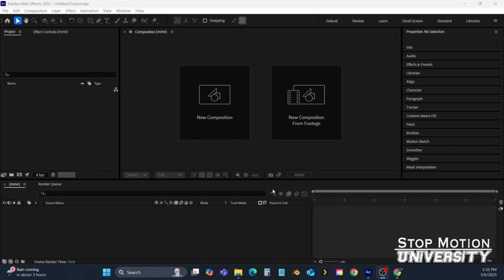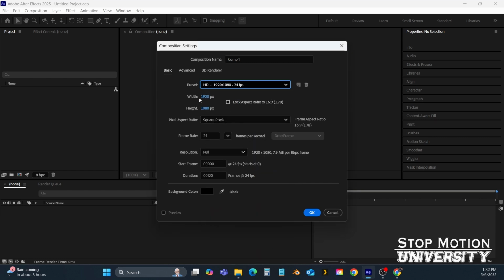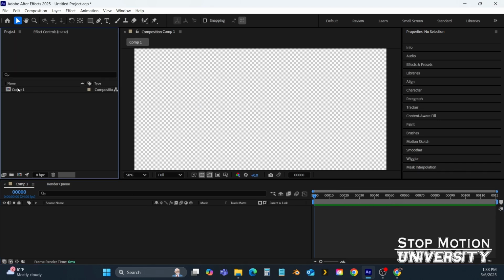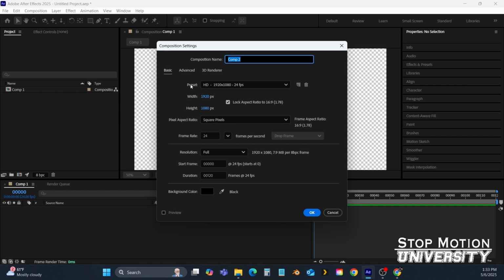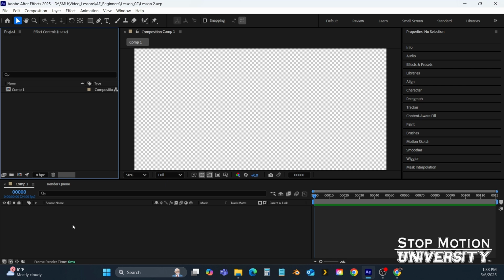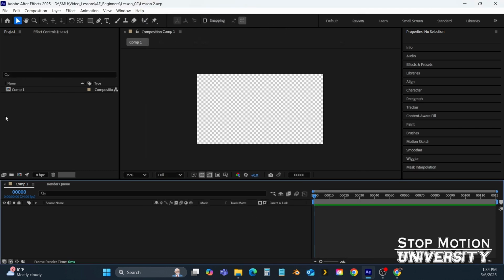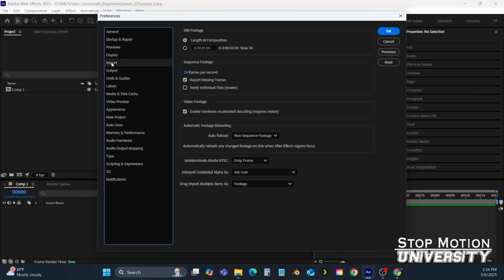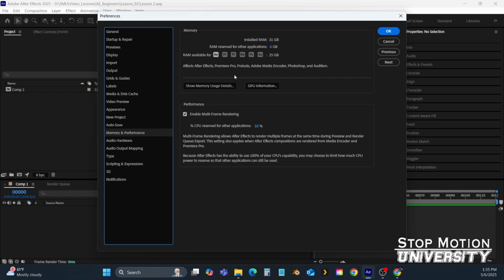Intro to After Effects - Projects and Composition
"Learn the basics of organizing projects and creating compositions in After Effects. This video covers everything you need to know to set up your workspace and start animating with confidence."